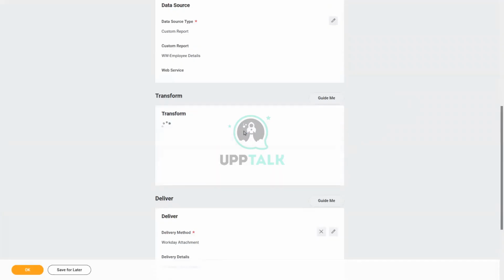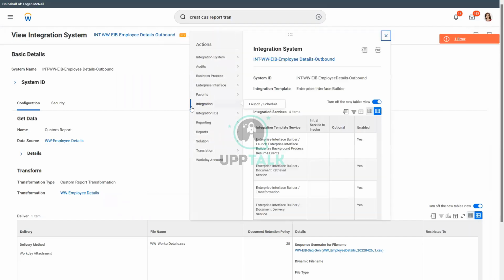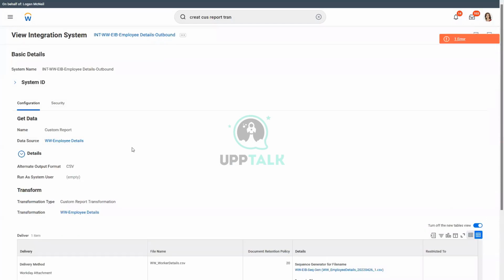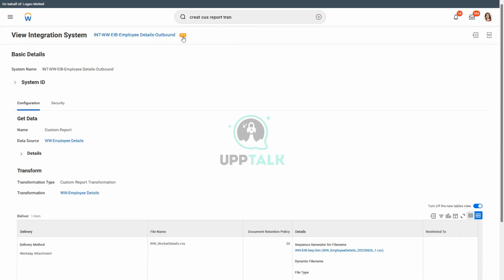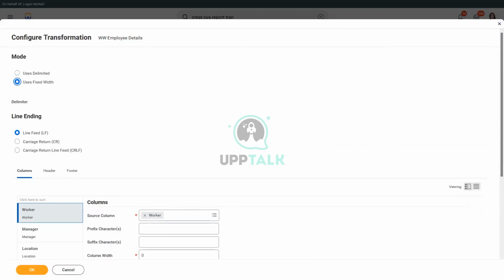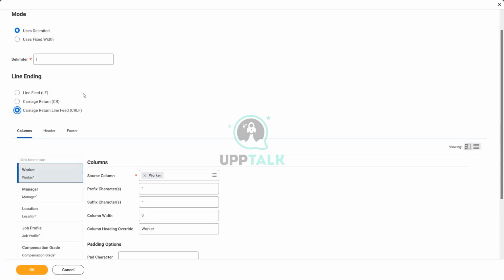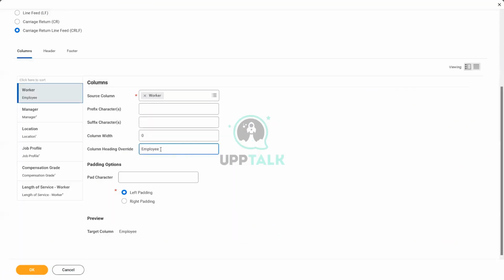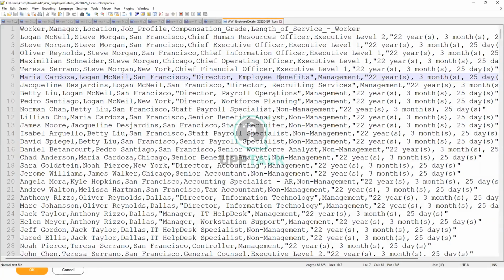Custom Report Transformation and Calculated Fields | Workday Reporting Training | Upptalk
1. Open the Interactive Business Report (IBR) and navigate to Related Actions Edit Enterprise Interface (IAEI) section.
2. Add a transformation step to the IAEI by modifying the transform section.
3. Choose the custom Workday report transformation type from the available options.
4. Respond to an error alert asking about using a transformation and an alternate output format.
5. Remove the alternate output format from the transform section of the IAEI and save the changes.
6. Configure the custom Workday report transformation under "Related Actions" in the IAEI menu by selecting "Configure Transformation."
7. Select "Delimited" as the output format and set the delimiter as a pipe, with the delimiter separator as a carriage return.
8. Save the changes made and proceed with the transformation process.
9. Discuss the use of delimiter and line ending characters with the recipient Workday application owner if needed.